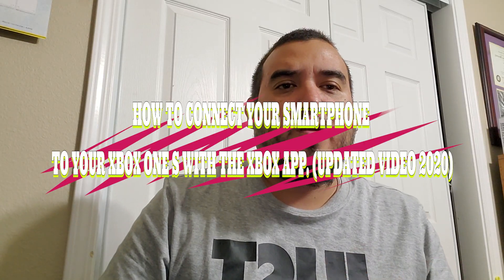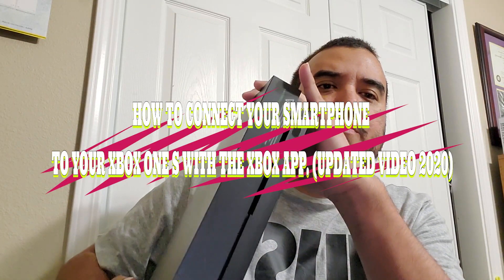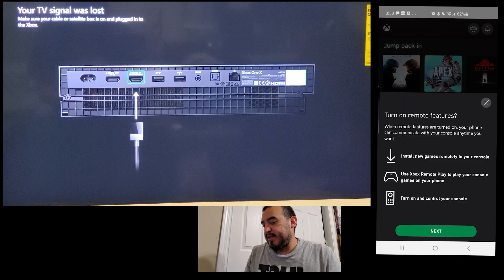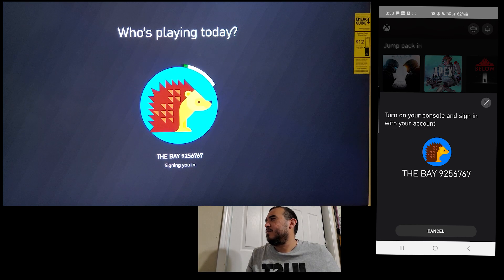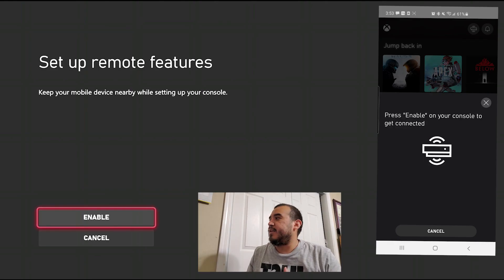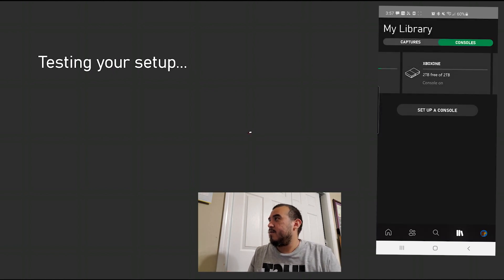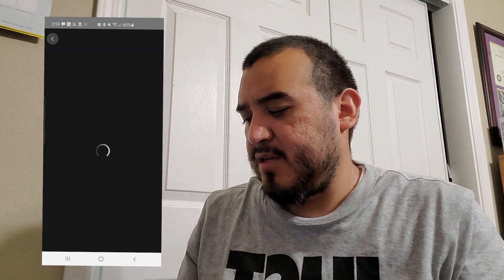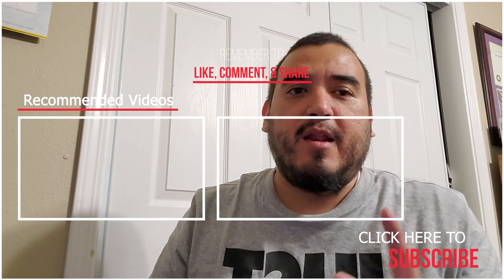How to connect your smartphone to your Xbox One,X,S with the Xbox app updated video 2020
This video is an updated video on how to connect a smart device to you Xbox one,x,s. In this video I connect my smartphone to my Xbox one x. Enjoy